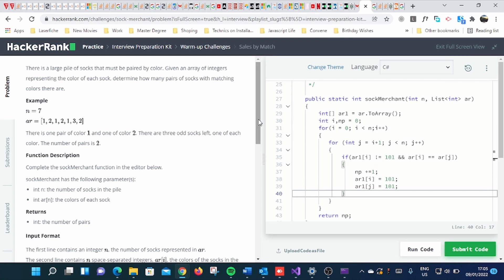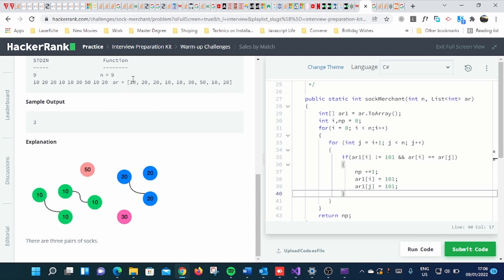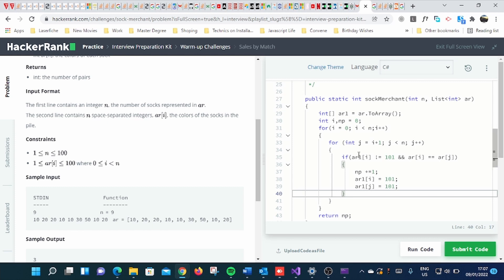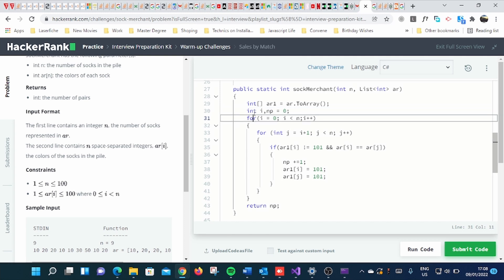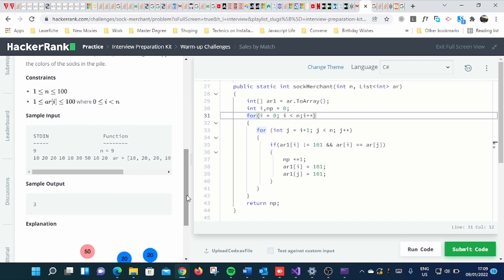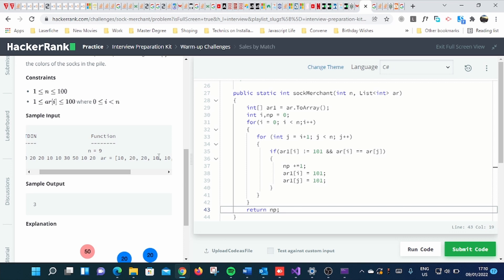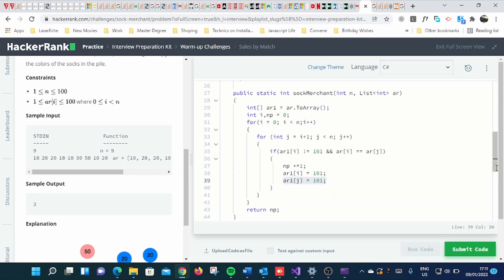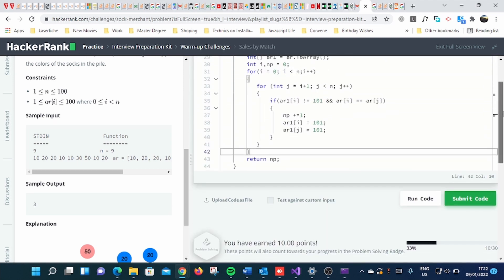How to Solve Hackerrank Sock Merchant Challenge in C# by For Loop and If Statement (Sales Match)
There is a large pile of socks that must be paired by color. Given an array of integers representing the color of each sock, determine how many pairs of socks with matching colors there are.
Example
There is one pair of color  and one of color . There are three odd socks left, one of each color. The number of pairs is .
Function Description
sockMerchant has the following parameter(s):

int n: the number of socks in the pile
int ar[n]: the colors of each sock
Returns

int: the number of pairs
Input Format

The first line contains an integer , the number of socks represented in .
The second line contains  space-separated integers, , the colors of the socks in the pile.